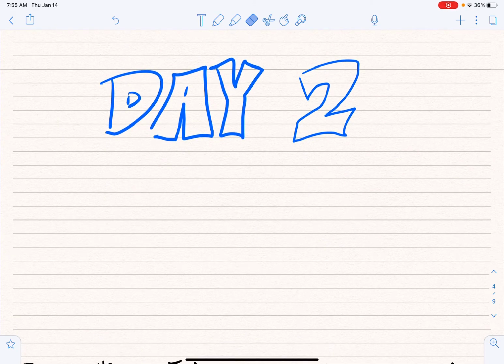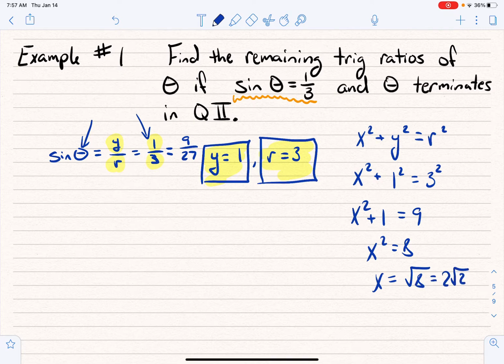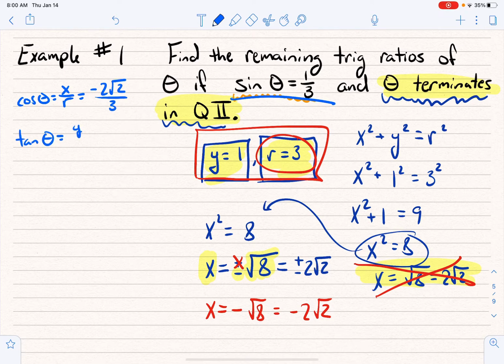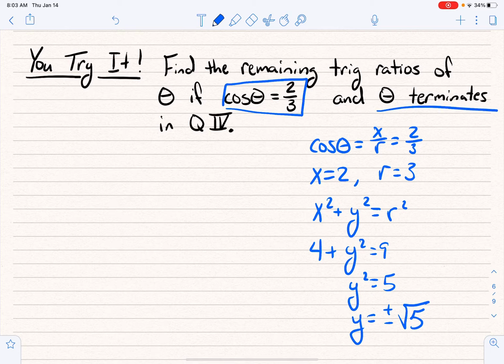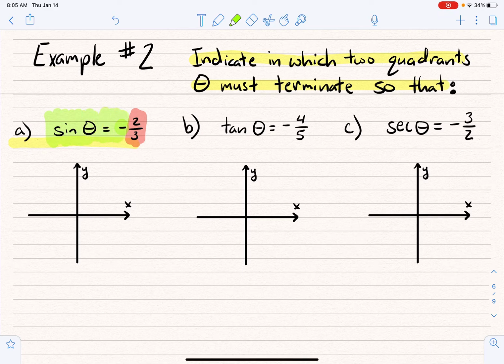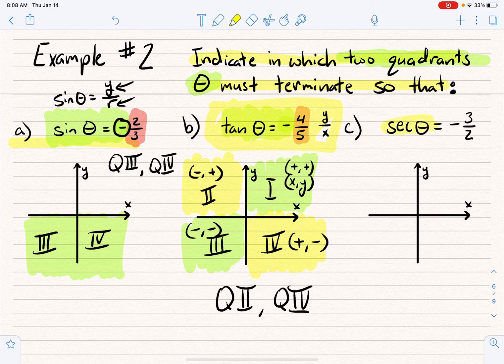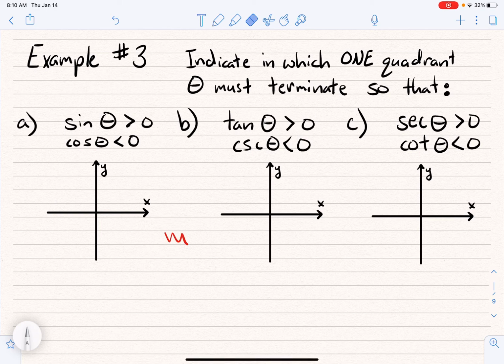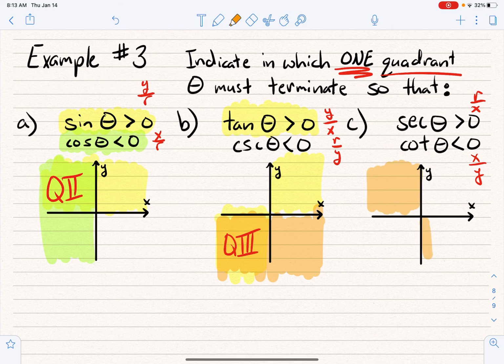Trig Intro Day 2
1-14-21